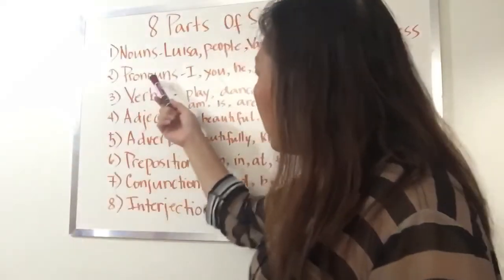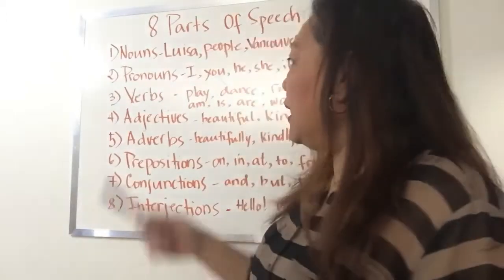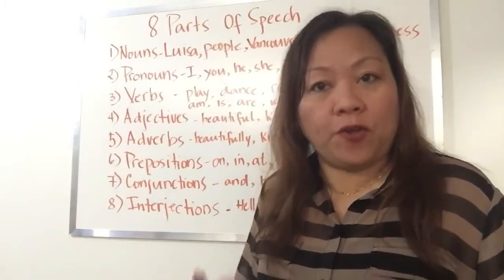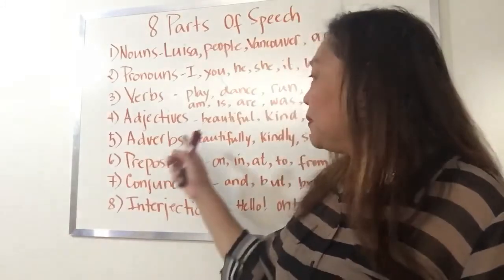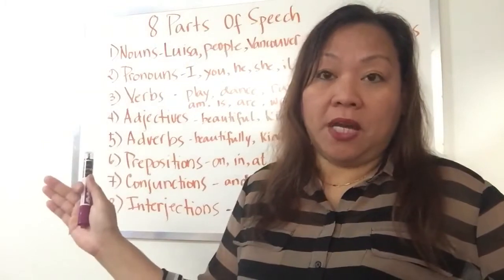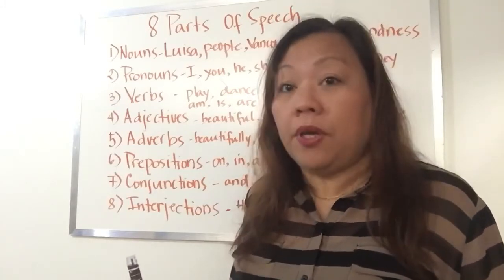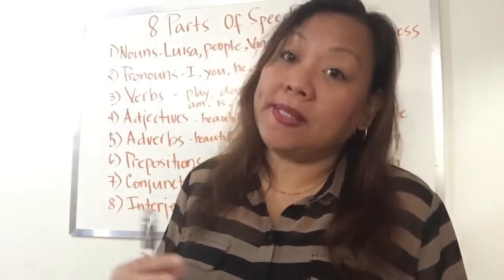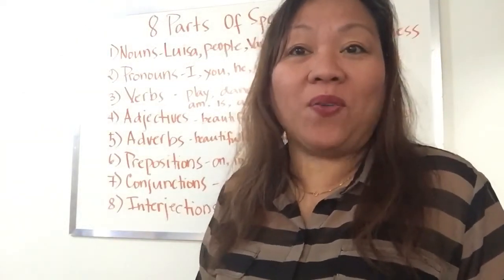The 8 Parts Of Speech - A Grammar Overview -Vlog 001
Learning English on YouTube with teacher Luisa